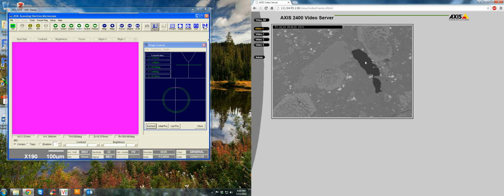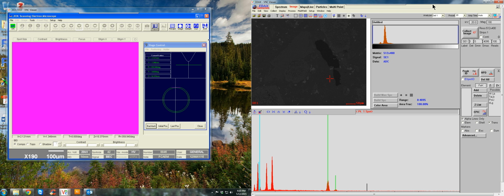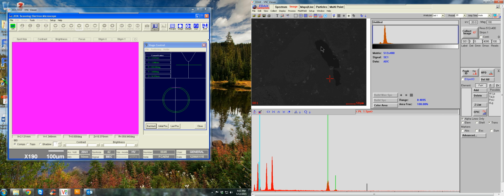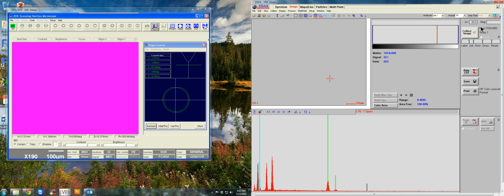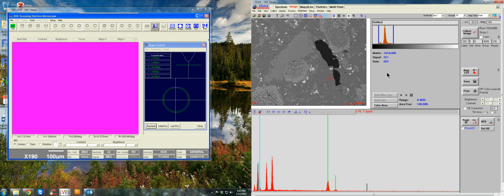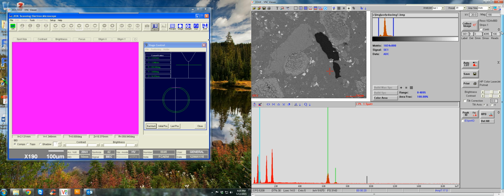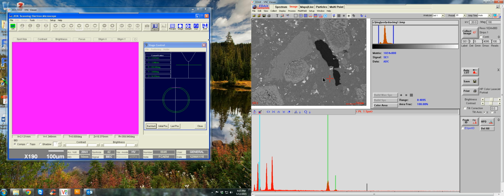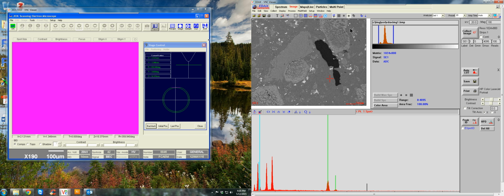Introduction to EDS Genesis Software